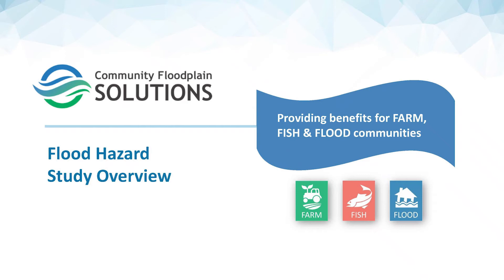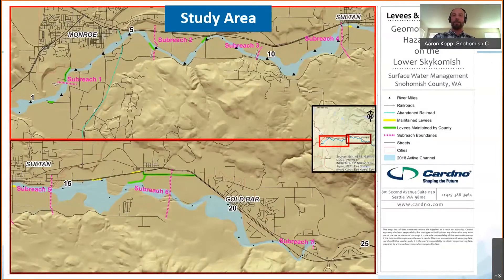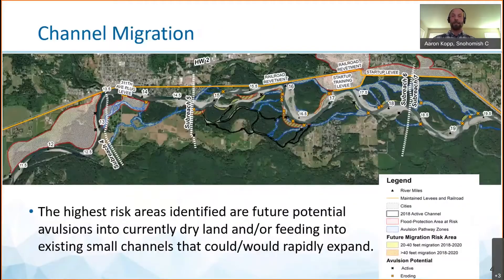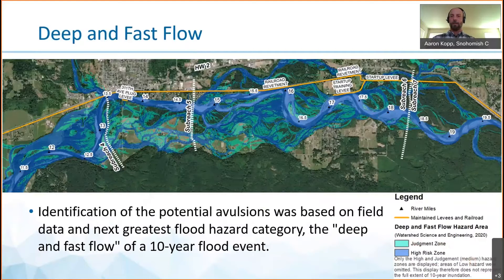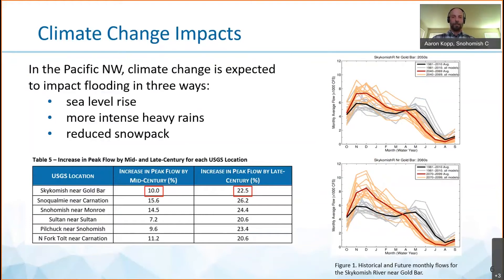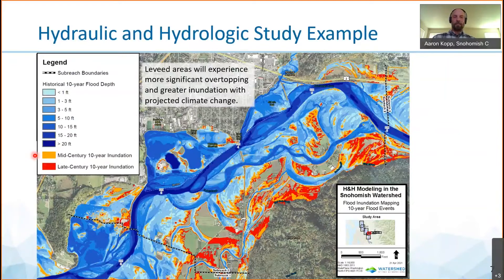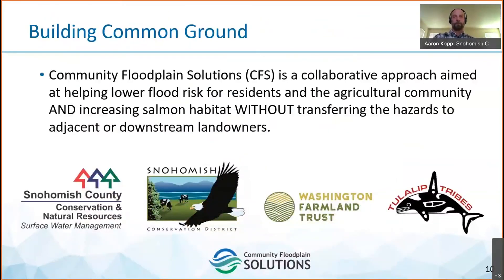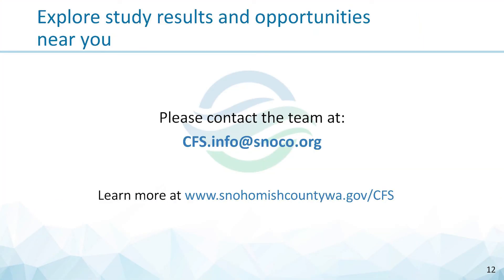CFS - Flood Hazard Studies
Community Floodplain Solutions provides a high-level overview of recent studies to identify potential flood risks along the Lower Skykomish River.